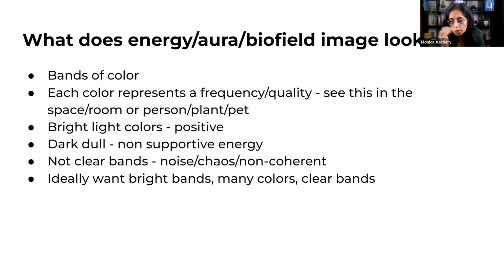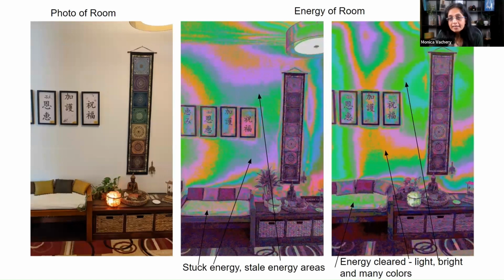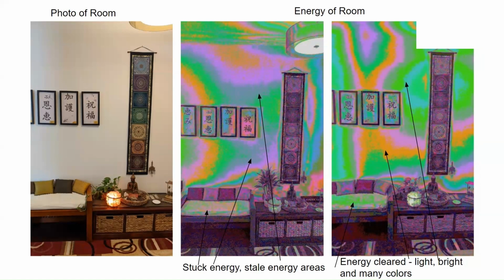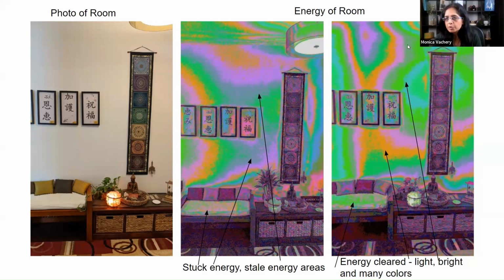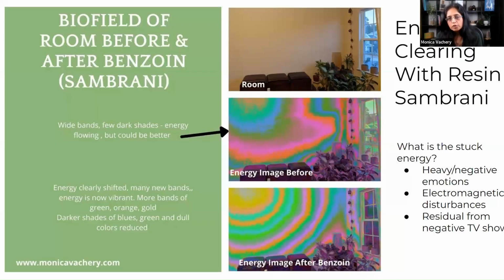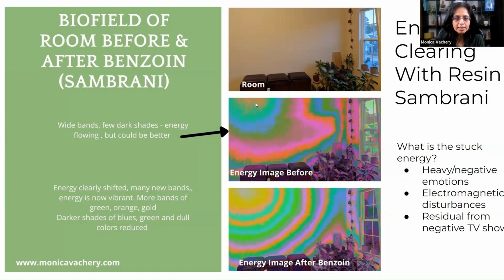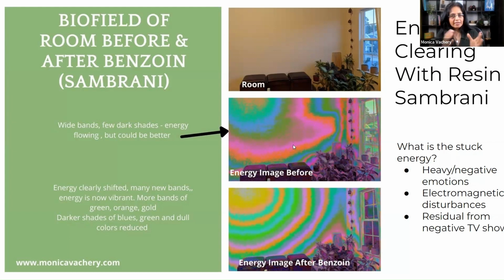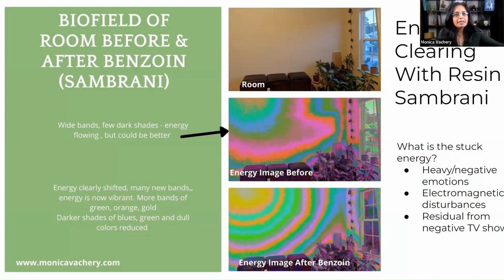What The Energy Of A Room Looks Like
Viewing the world through the lens of energy gives you a whole new perspective In this short video I'm show what the energy of a room looks like and what stuck energy looks like

Designing For Wellbeing: 5 Steps To Transform Your Home